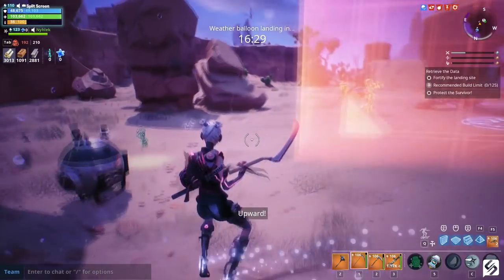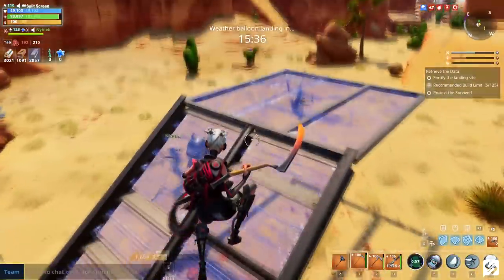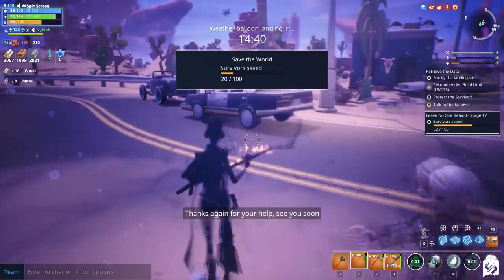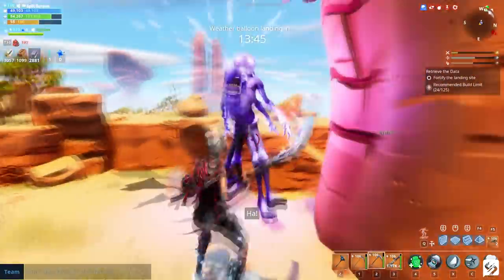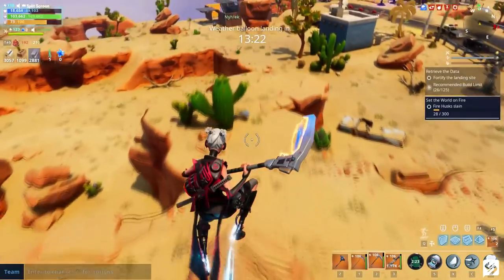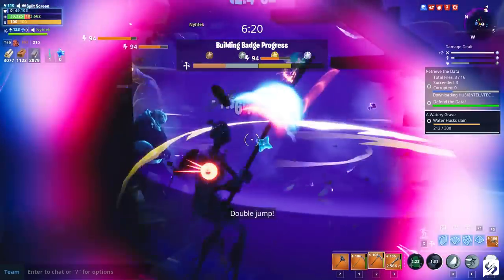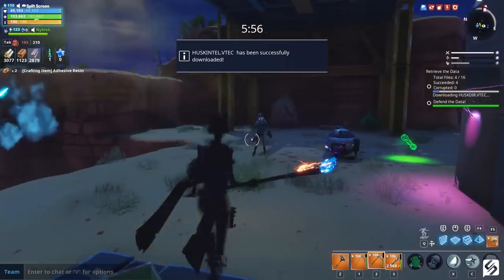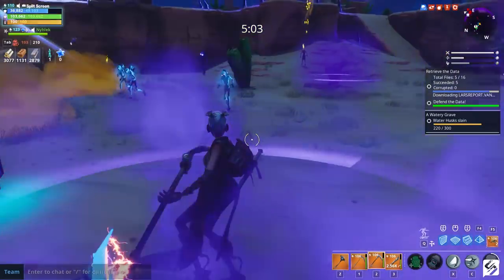Fortnite Harvester Ninja Setup Guide | Fortnite Save The World Hero Guide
Check out some of my other popular Fortnite videos!

• Fortnite Guide "How To Cross Play" Fortnite Cross Platform

• Fortnite How To Cross Play "Fortnite Crossplay Guide 2018"

• Fortnite Save The World Best Gold Farming "Fortnite How To Farm

•  Fortnite Save The World Best Way To Get Malachite and